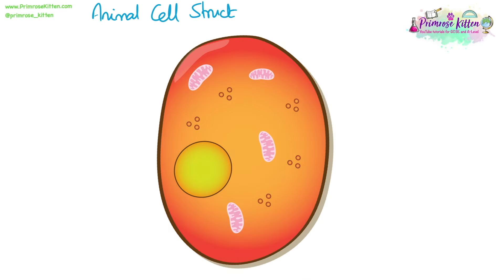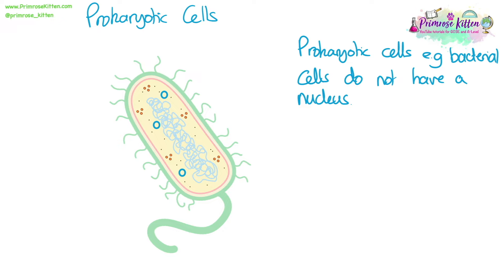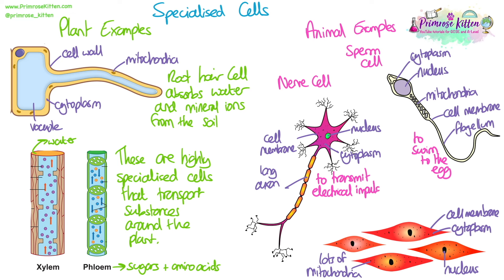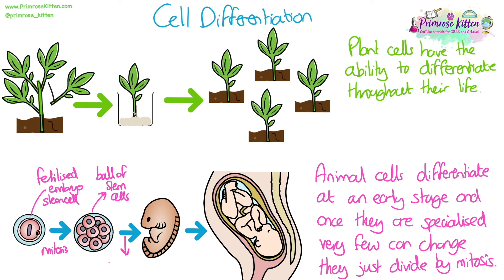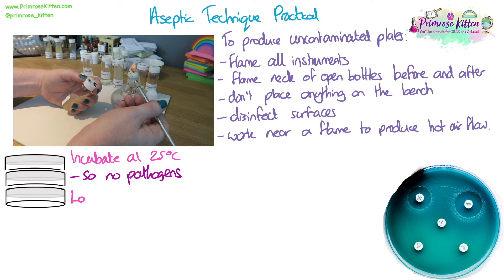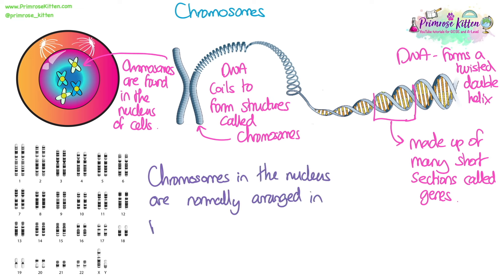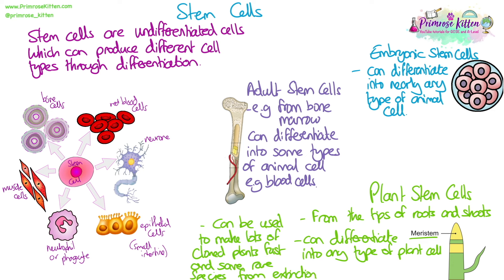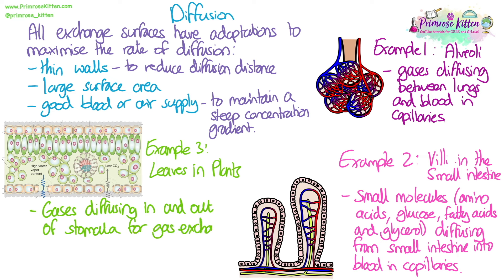Grade 9 | AQA Biology Paper 1 | Cell biology | Exam Revision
00:00 Start
00:49 Animal and Plant Cells
03:59 Eukaryotes and prokaryotes
06:37 Cell specialisation
08:41 Cell differentiation
11:13 Microscopy
13:33 Microscopy practical
15:11 Culturing microorganisms [Separate Biology Only]
17:50 Chromosomes
18:36 Mitosis and the cell cycle
19:57 Stem cells
22:35 Diffusion
28:20 Osmosis
35:37 Active transport